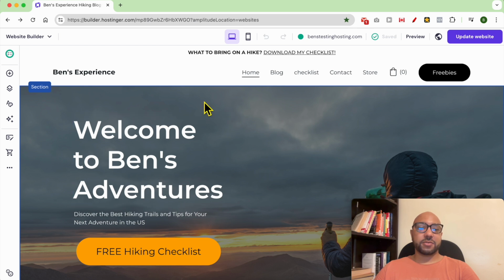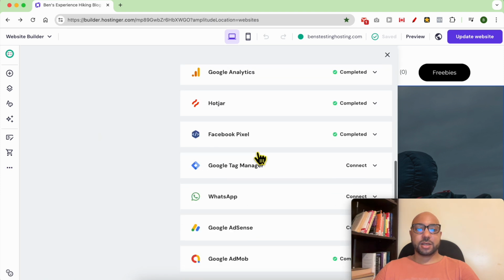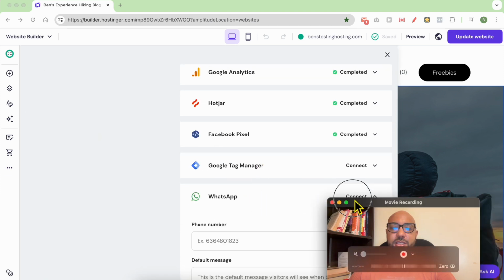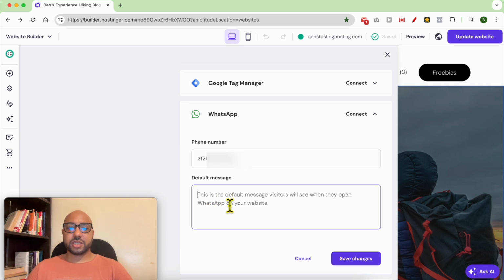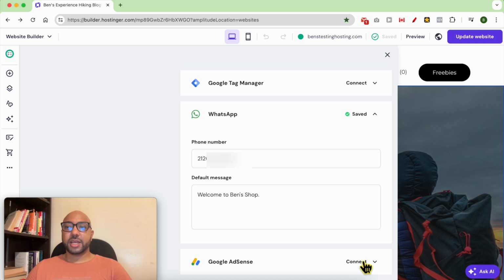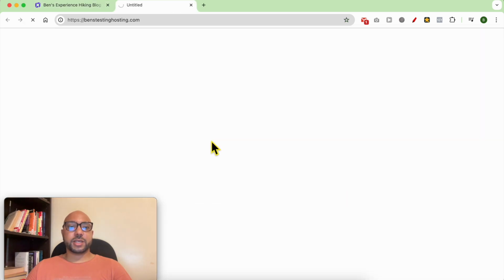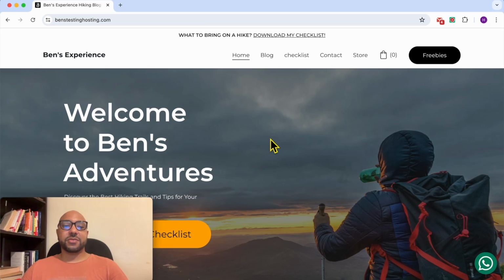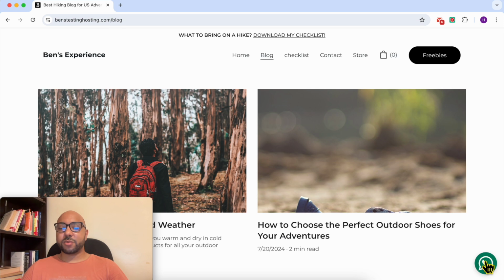How to Add a WhatsApp Chat Button to Your Website in Hostinger Website Builder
Learn how to add a WhatsApp chat button to your website in Hostinger Website Builder. In this step-by-step tutorial, we'll show you exactly how to integrate WhatsApp live chat on your Hostinger website. Adding a WhatsApp chat button to your website in Hostinger Website Builder is a great way to enhance customer communication. Follow along as we walk through the process of adding a WhatsApp chat button to your website using Hostinger's intuitive website builder.

Whether you're looking to improve customer service or simply make your website more interactive, adding a WhatsApp chat button to your website in Hostinger Website Builder is the perfect solution.